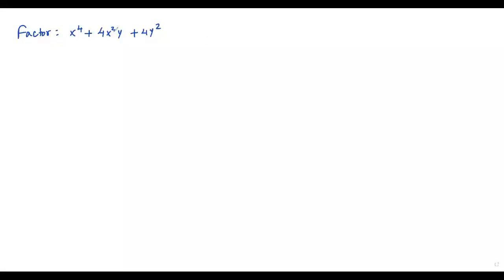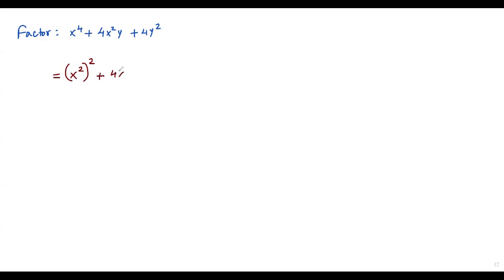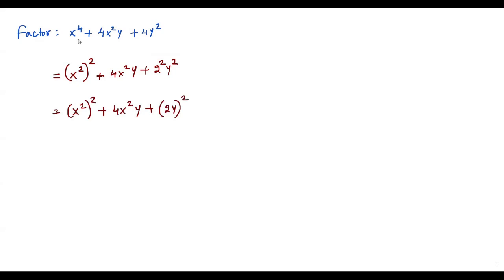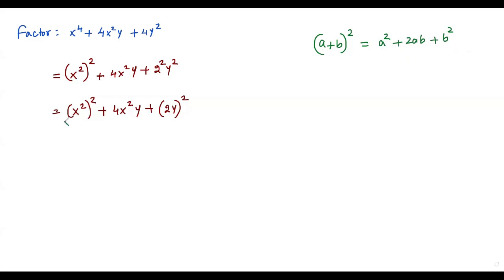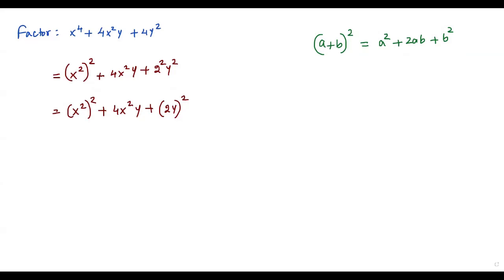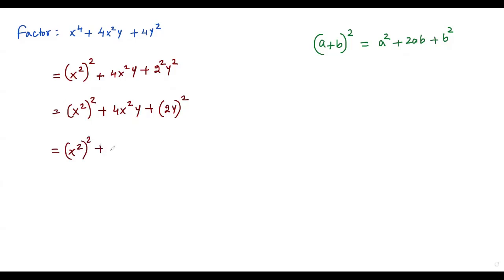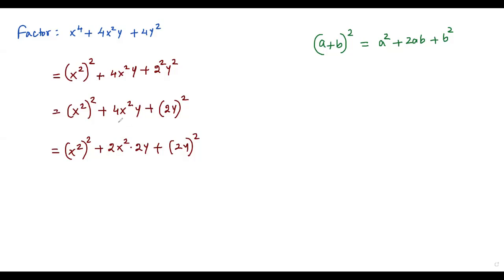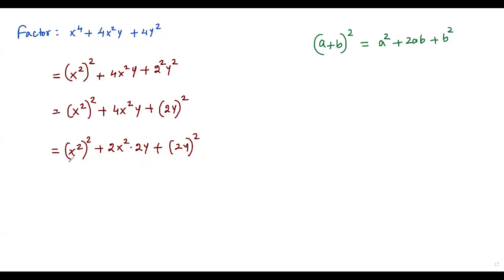Algebra II (Factoring Polynomials)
Factor :

x^4 + 4x^2y + 4y^2